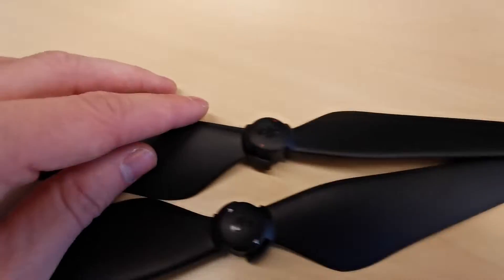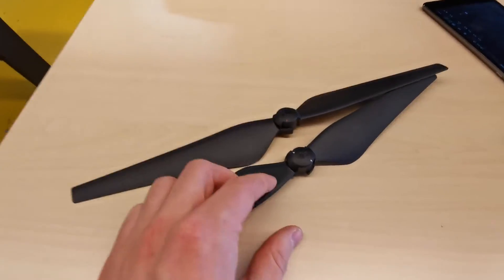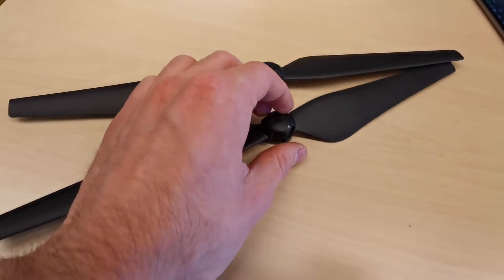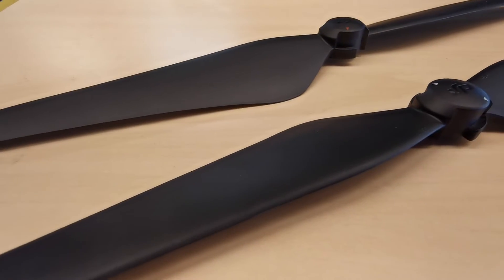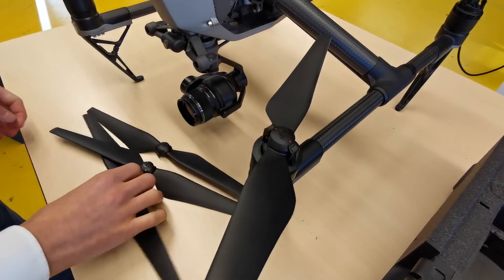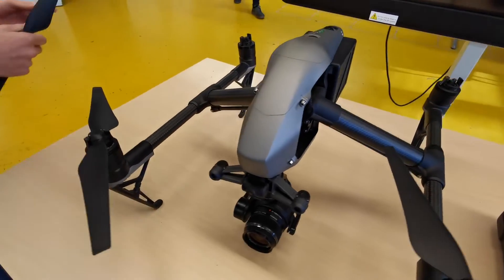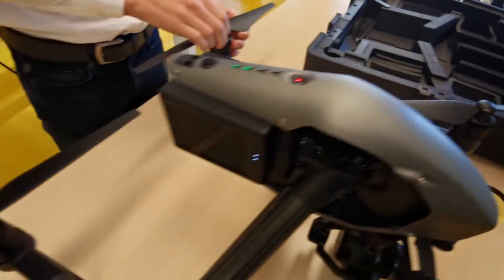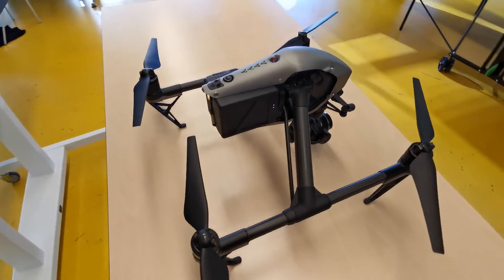DJI Inspire 2 Quick Release Propellers Overview